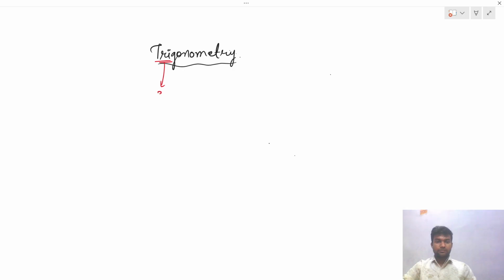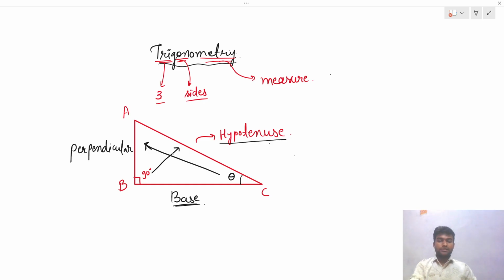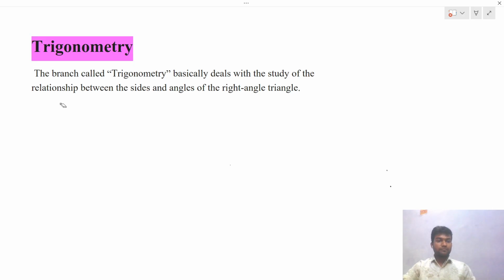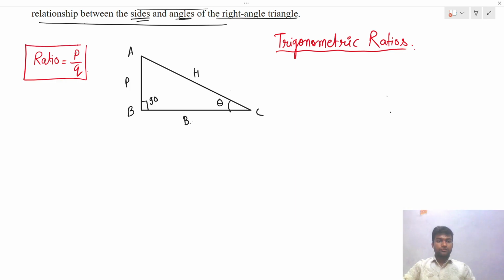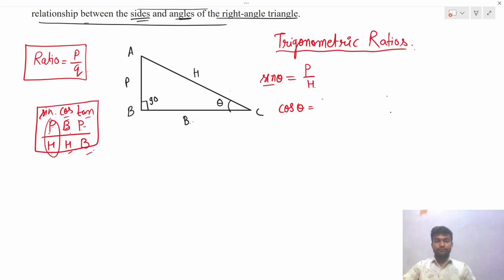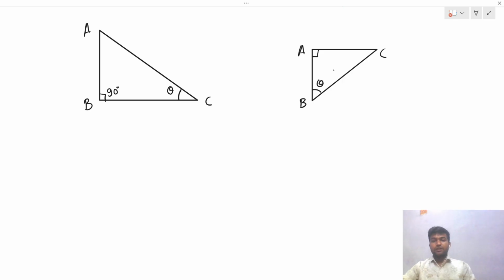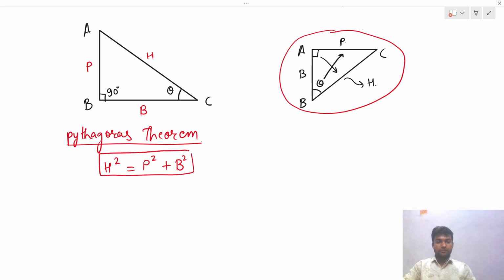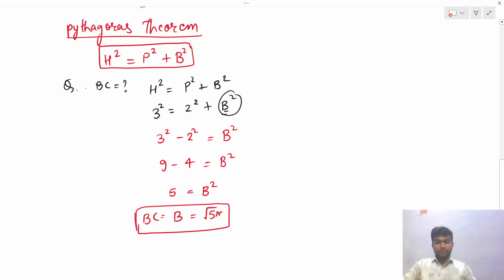Trigonometry Class 10th NCERT based